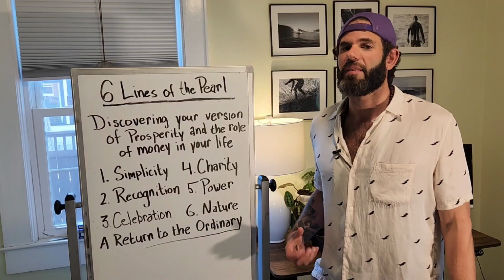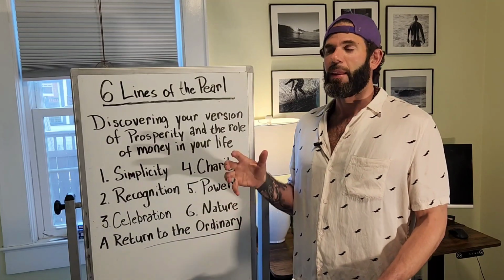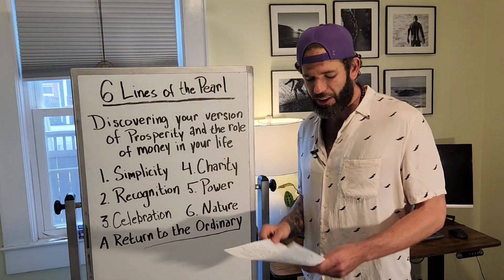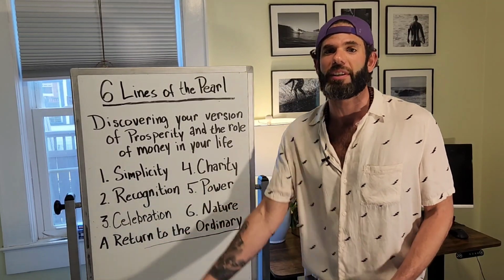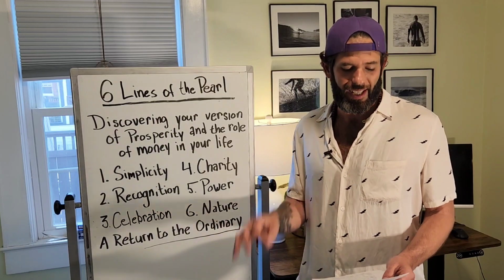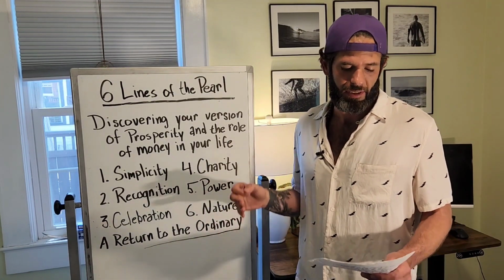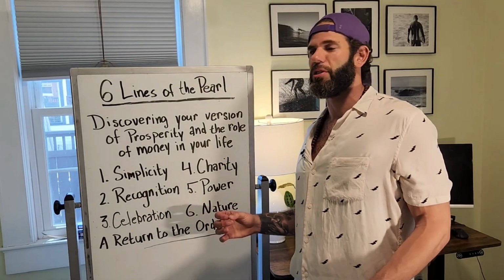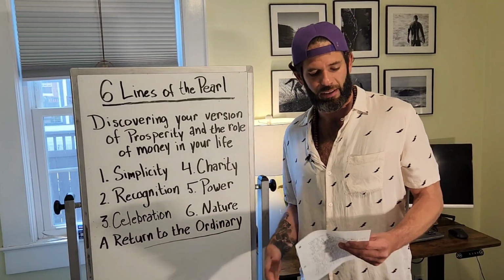Six Lines of the Pearl: Gene Keys Pearl Sequence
Heart Work (Paid Mentorship)
Your calling is real. Your heart has something vital to share. Stop letting what's holding you back dictate your impact. It's time to prosper—abundantly.

The Synarchy (Free Community)
Access free Courses on Activation, Venus and Pearl sequences. Every week I lead a call to help you understand yourself. We contemplate, connect, and commit to our soul's vocation. The combination of calls and content are as valuable as any paid course out there. Connect with fellow seekers, unpack your profile, gain clarity on your purpose, and integrate Spiritual Wisdom more fully into your life.

The six lines of the Pearl describe our relationship to money and how we truly prosper in the world.